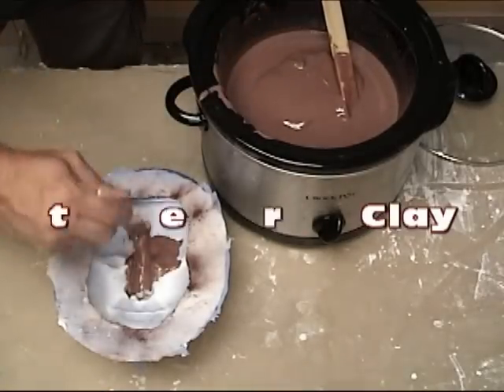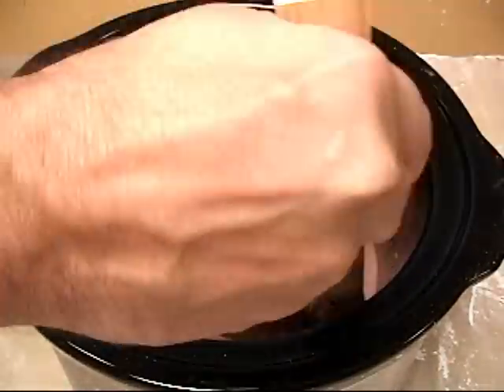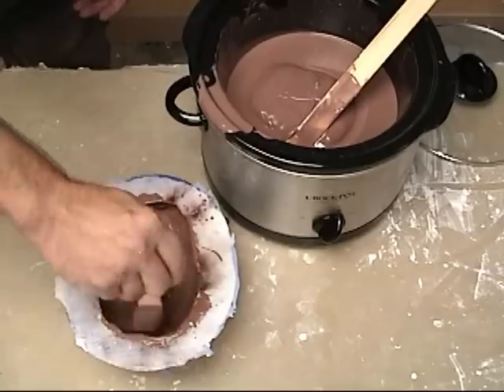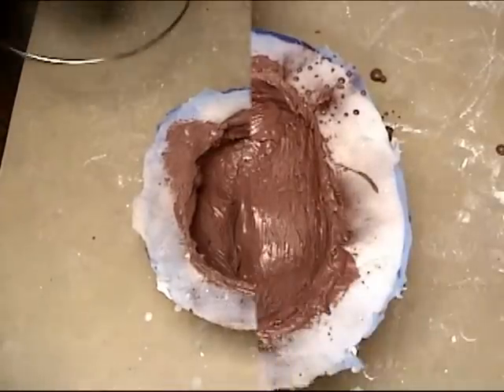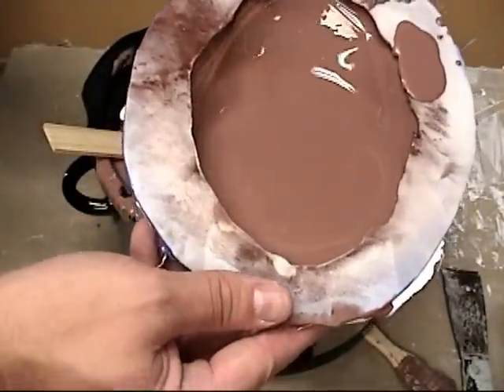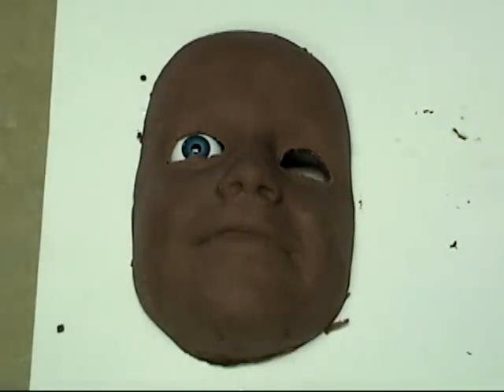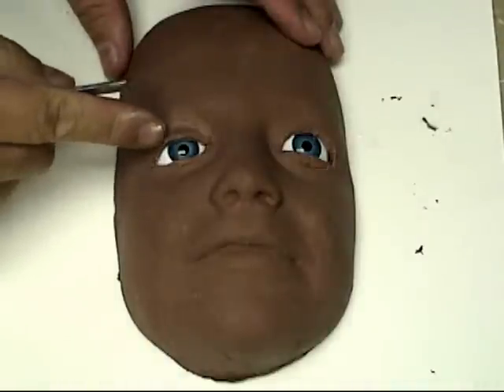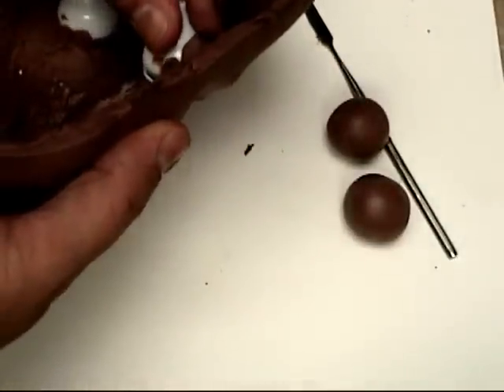Special Effects Tutorial: pouring lifecasts in Monster Clay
In this tutorial we show the basic steps for pouring and resculpting positives in Monster Clay.  Monster Clay has a relatively low melting temp so it's easy and safe to melt and pour into alginate and silicone molds.  In this video we pour into Gel-10 molds but Monster Clay may also be poured into Accucast Alginate molds provided it is poured under 200F.